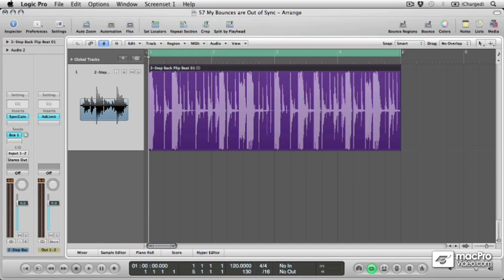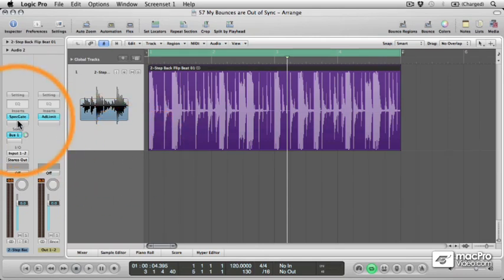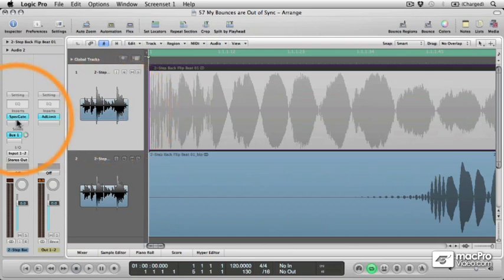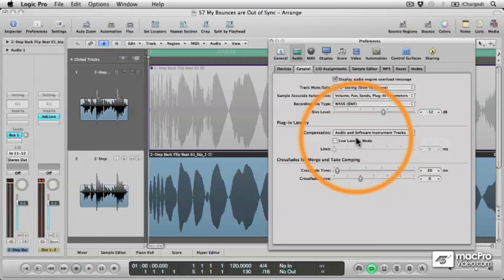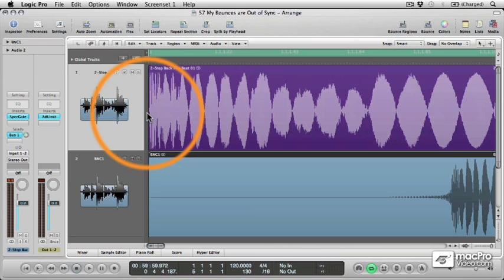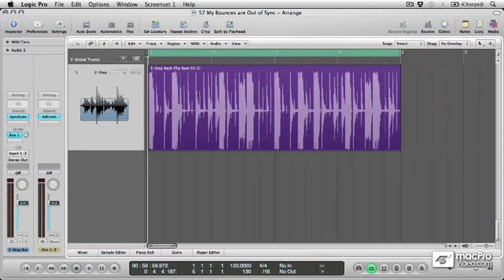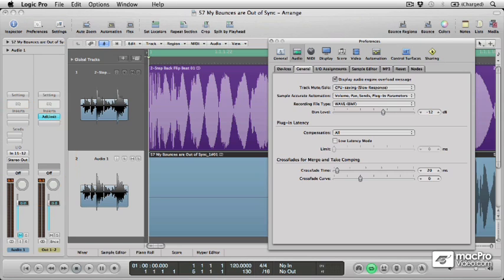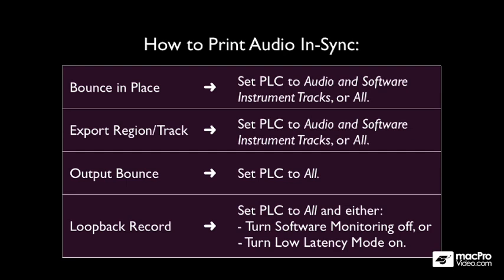Logic 207: Logic's Latency Toolbox - 65 My Bounces are Out of Sync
Logic 207: Logic's Latency Toolbox by Tom Rice
Video 65 of 73 for Logic 207: Logic's Latency Toolbox

Have you ever listened to one of those amazing tracks where every instrument seems to really lock into the groove? Its truly audio magic when tracks are really tight! In this tutorial, Logic latency guru Tom Rice shows you how your tracks can achieve that incredibly awesome, locked-in sound!

You see, theres a lot more to perfect timing than simply hitting the Q button to quantize everything. Thats because inherent in every native Logic Studio system there are going to be all kinds of latencies in the analog and digital domains:

 Roundtrip latency
 Recording delay latency
 Midi IO latency
 External MIDI hardware latency
 External MIDI software latency ... and more!

What most producers dont know is that Logic has all the built in tools youll ever need to compensate for all these latencies so you can be assured that your recordings are metronomically bulletproof!

In this step-by-step masterpiece you will become the master of all Logics latency combating settings and preferences. You'll learn how to calculate and compensate for the built-in latency inherent in every audio interface. Youll see how to test for and eliminate the timing mysteries of external and internal MIDI instruments to make sure that they sound exactly  on-the-grid, every time!

Bonus: Tom has created custom Logic project files that are designed to help you on your zero latency crusade! To download these files, Login to your macProVideo.com account above, and the download links will appear at the top of this page.

So if you believe that Timing is Everything, dont hesitate to check out this incredible tutorial, Logics Latency Toolbox!